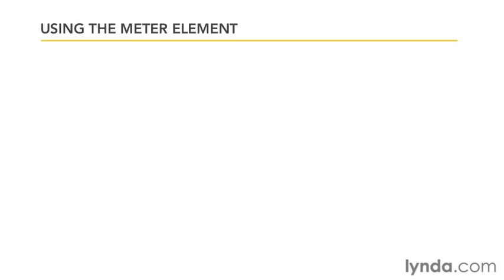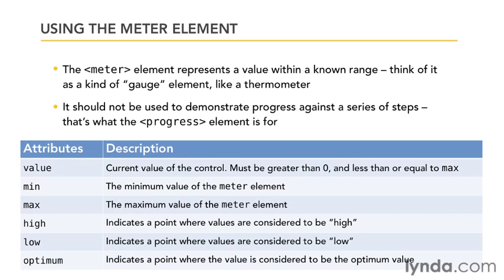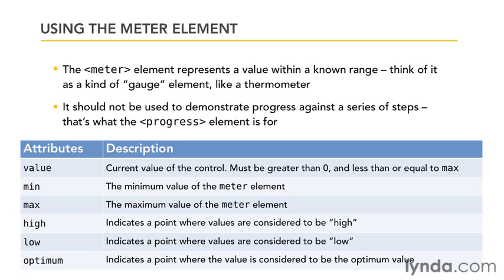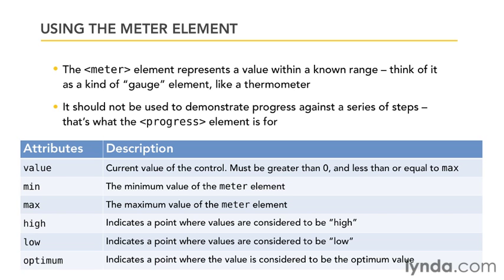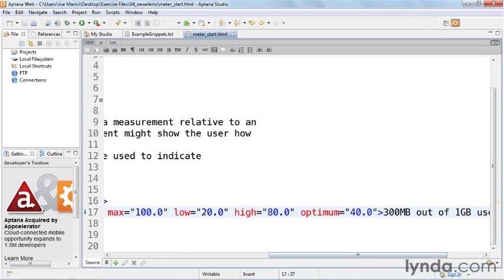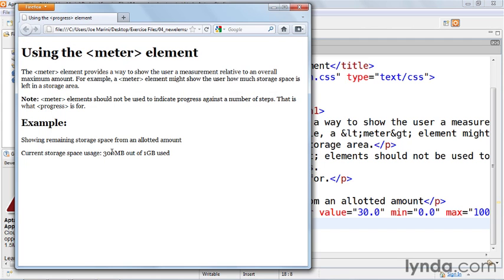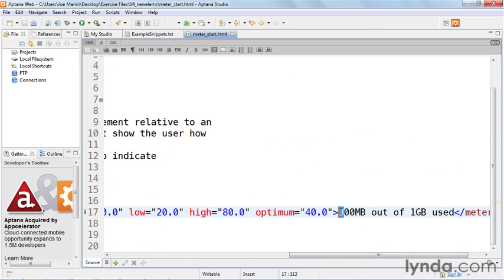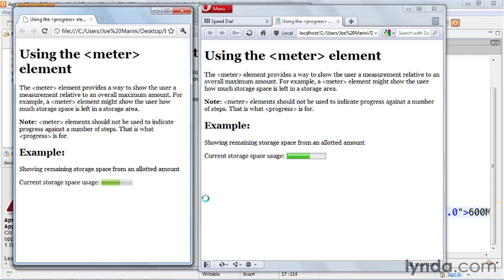Indicating measurements with the meter element